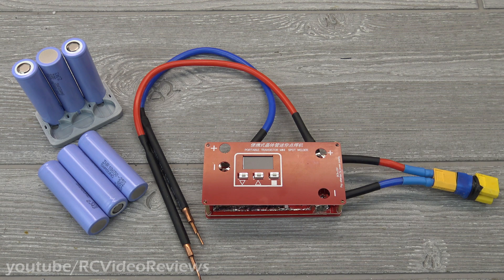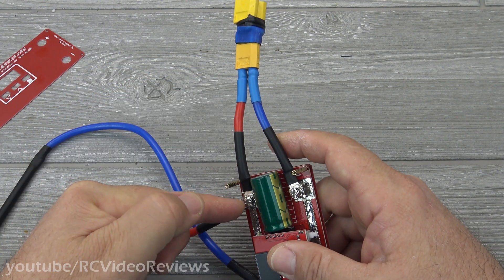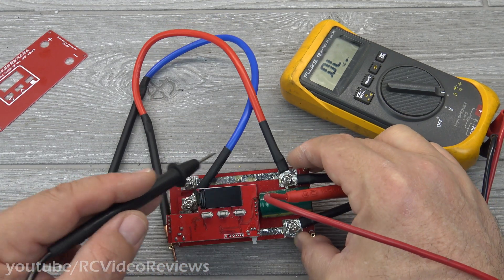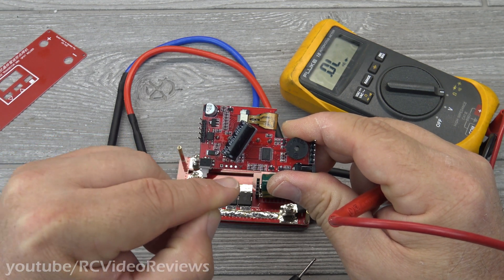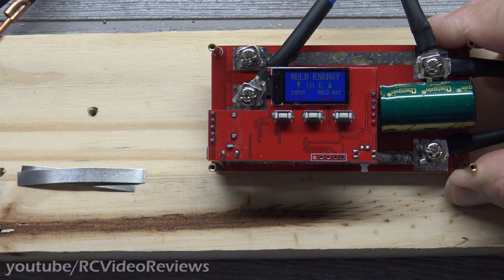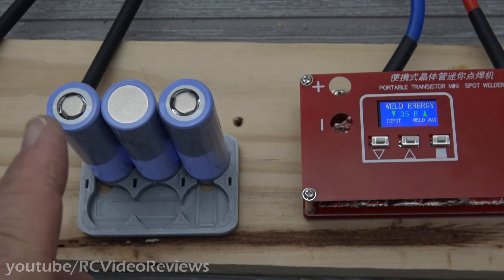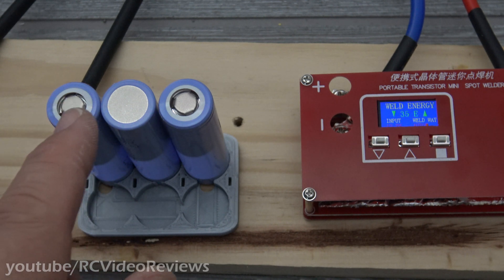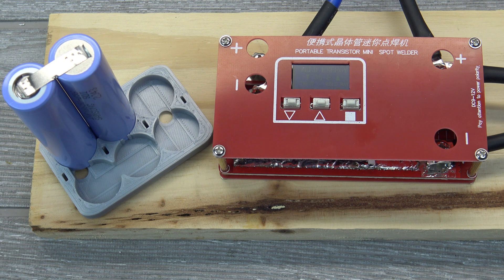Cheap 18650 Spot Welder Reliability Mods and Test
These little 18650 spot welders can be found at several online retailers.

► Amazon 18650 Spot Welder Better Option
► Amazon 18650 Spot Welder Original
► Nickel Strips
► Banggood 18650 Spot Welder

The main issue seems centered on using batteries that sag under load. I've watched dozens of YouTube videos where the user connected the spot welder to some form of 12v battery and while attempting spot welds, the mosfets pop. The testing I've seen indicates they pop because of voltage drop across the control circuit causing the fets to not saturate during the duty cycle leading to failure. We saw something similar to this with the ESC testing I did not too long ago. The use of a capacitor between the diode and ground of the control circuit helps minimize voltage drop across the control circuit and allegedly prevents damage.

Here is a link to the reference video I found showing the issue and the solution:

The remaining mods: Reflowing solder on the negative trace, shortening the input leads, and connecting the positive welding pen to the positive input terminal are a combination of my own assessment, videos I've watched, and comments I've read about what happens when these fail.